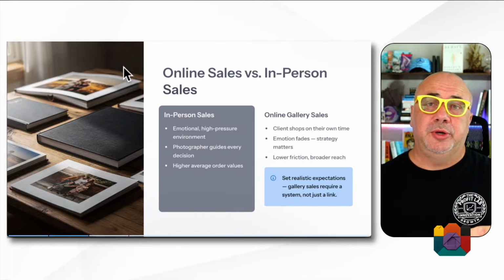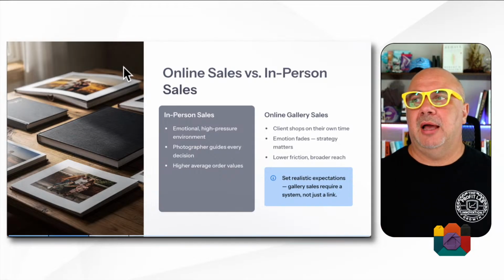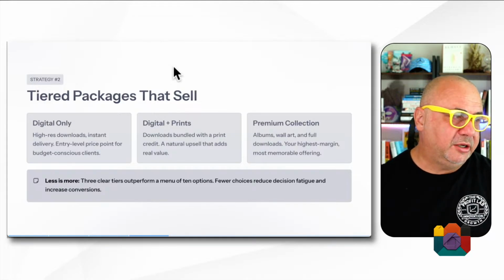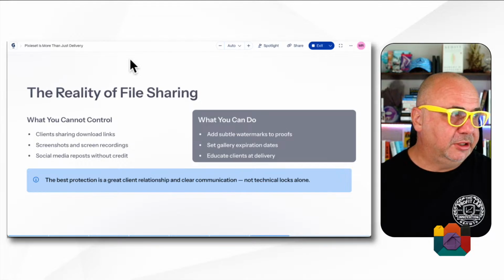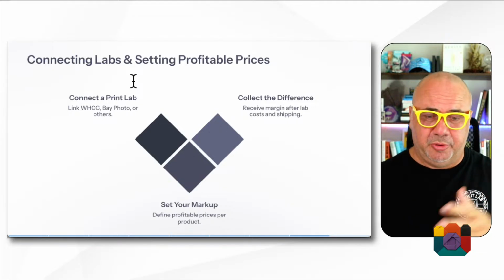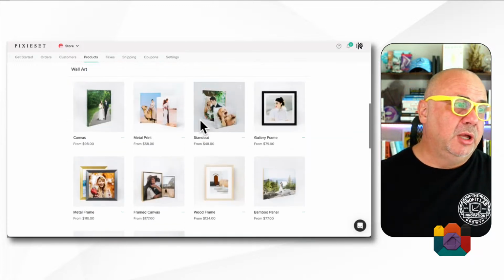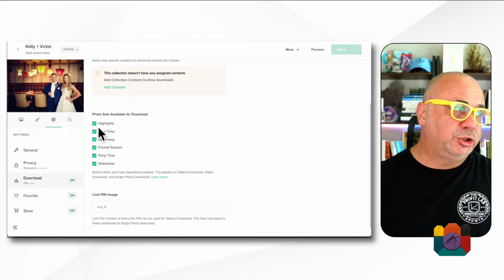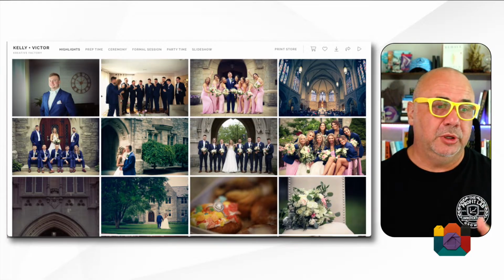How to Turn Your Gallery Into a Revenue Stream with Pixieset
📸 Most photographers use Pixieset to deliver photos.
Very few use it to make more money.
That’s the difference.

In this session, I’m going to walk you through several real-world pricing strategies photographers use inside Pixieset to generate additional revenue from every gallery they deliver.

Not theory.
Not "some guru said."
Actual approaches photographers use every day.

We'll also talk about one thing most photographers never consider:
The difference between building a gallery for convenience and building a gallery designed to generate revenue.

Because those are two very different things.

And if you're already delivering galleries through Pixieset, there may be money sitting on the table that you're simply not collecting.